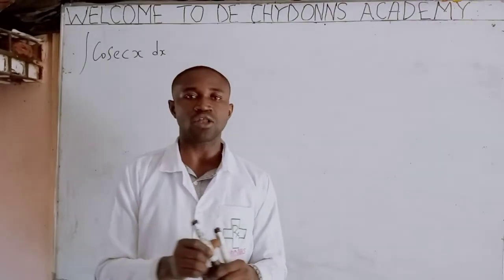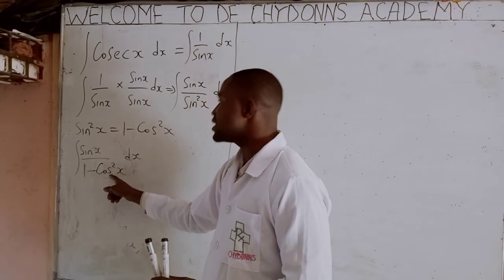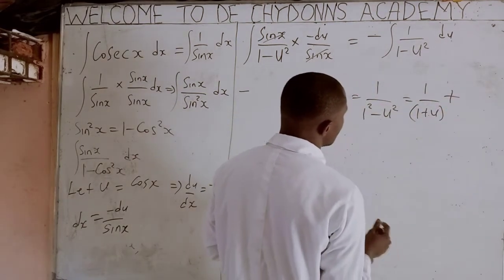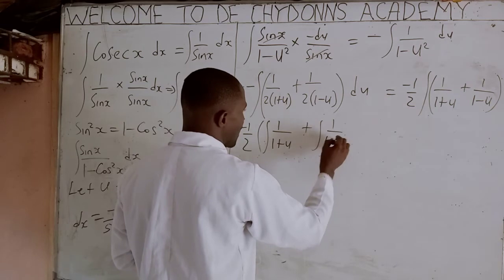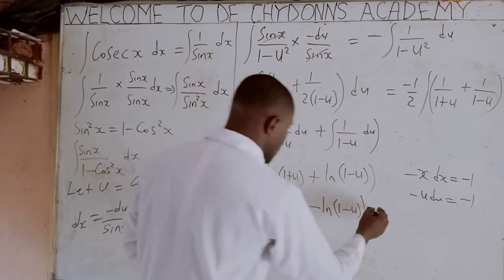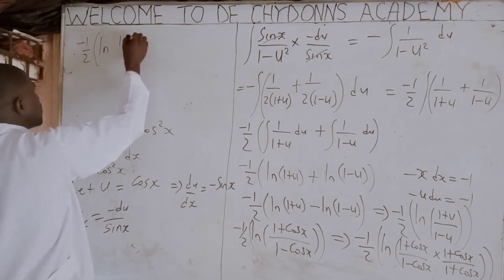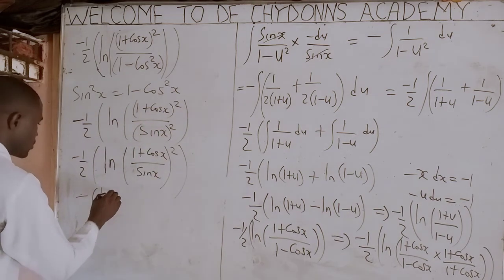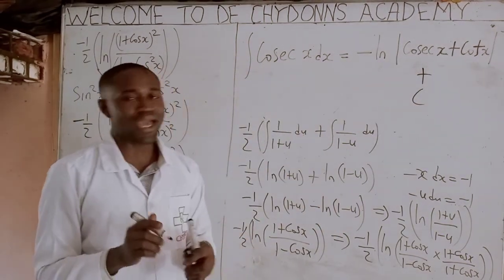INTEGRATION OF Cosecx dx